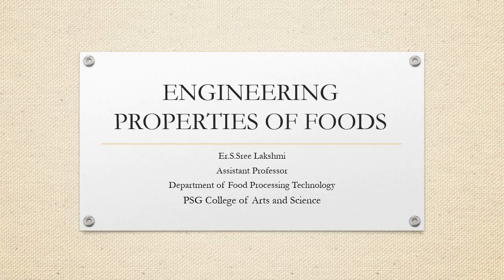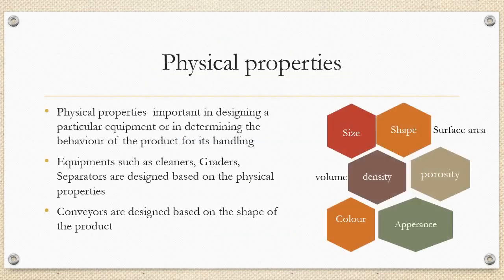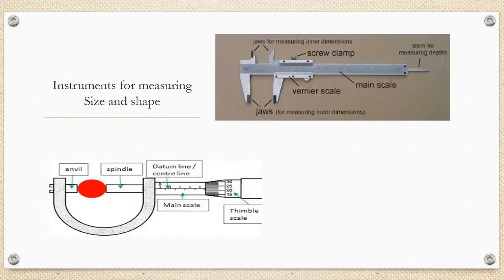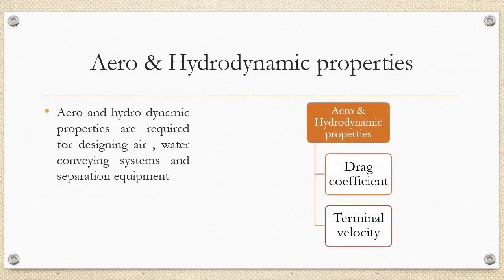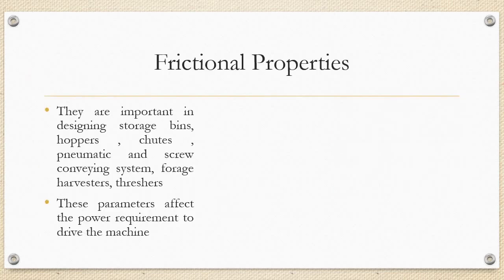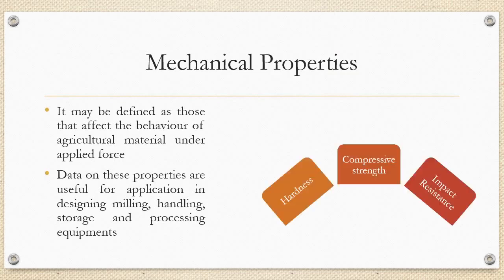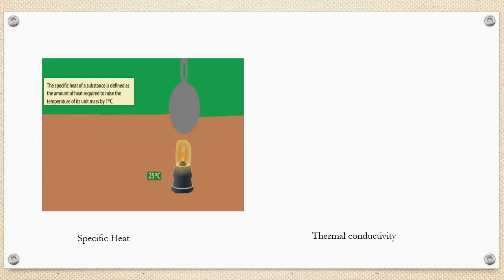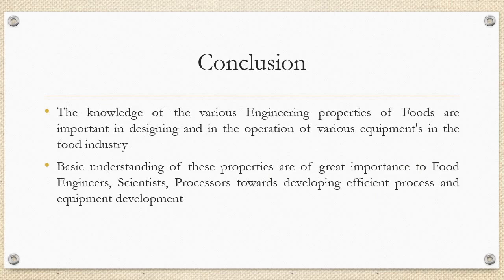Engineering properties of foods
Er  S  Sreelakshmi
Assistant Professor
Dept. of Food Processing Technology
PSG College of Arts and Science
Coimbatore